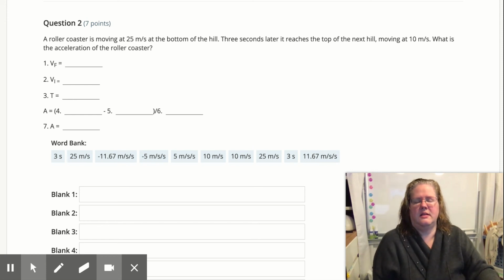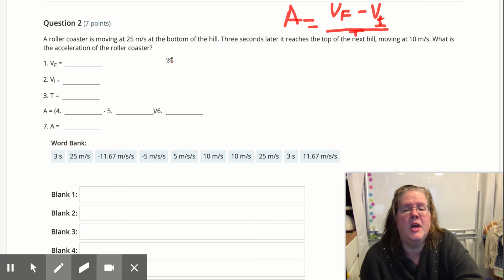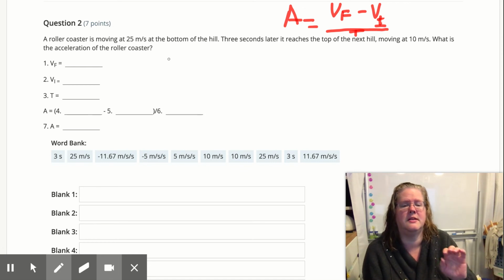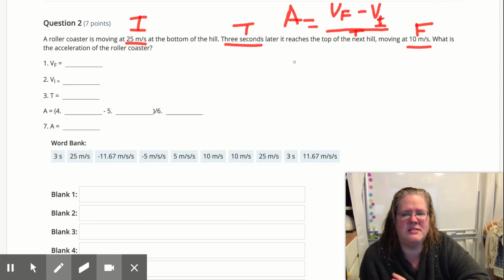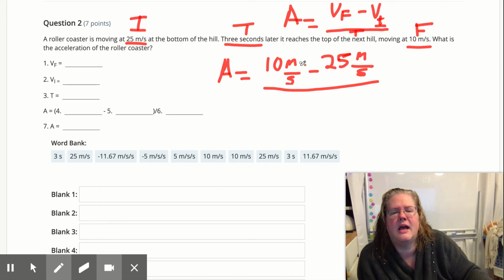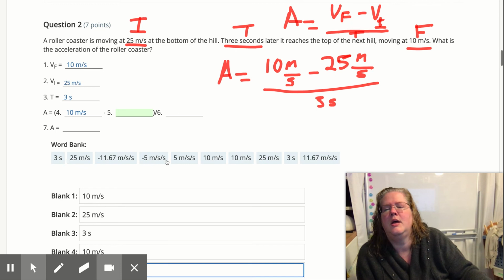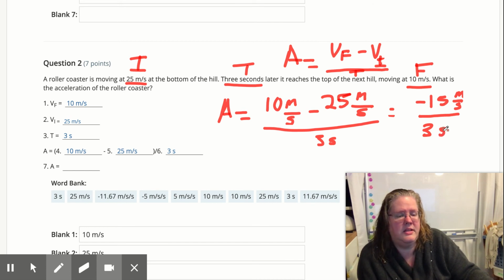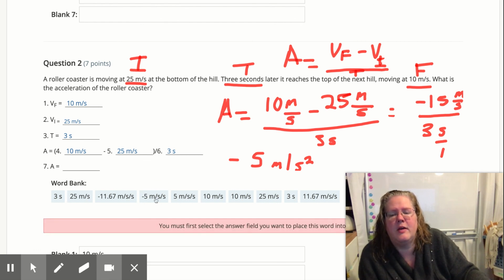Working w Acceleration Problem 2